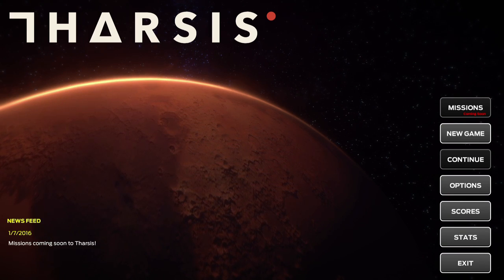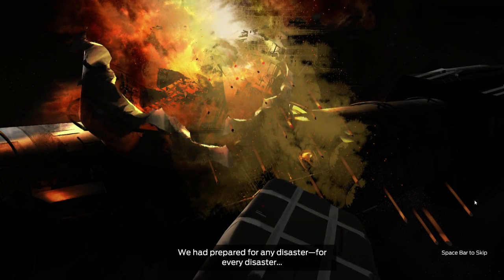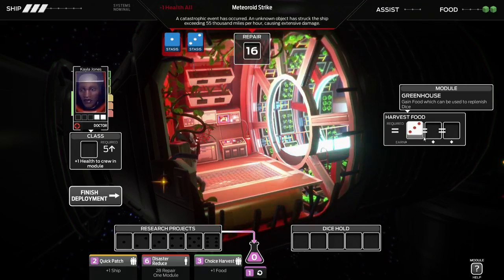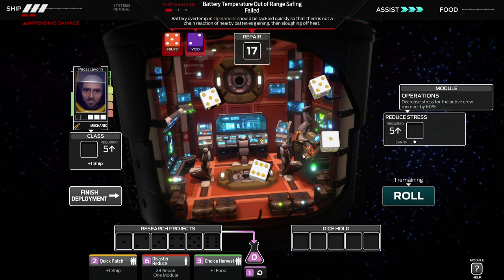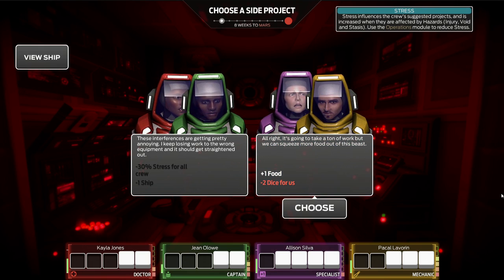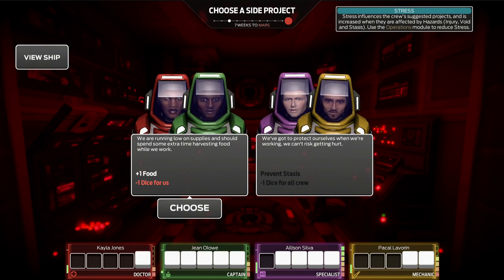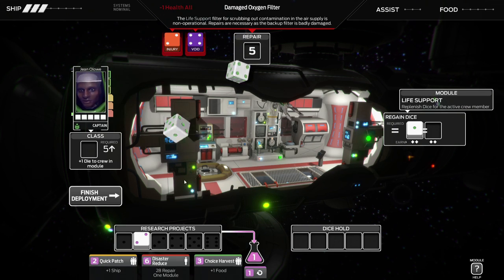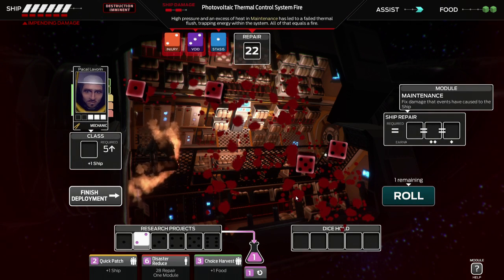Baer Plays Tharsis (Pt. 1) - Adrift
Welcome to Baer's Let's Play/gameplay walkthrough of Tharsis!

Tharsis is a turn-based dice-based space strategy game by Choice Provisions. Cannibalism and the eternal void - woohoo!

From the developer: "Tharsis is a turn-based space strategy game. With dice. And cannibalism.You are in control of humanity’s first manned mission to Mars, just as it’s struck by a meteor. You must guide your crew through disasters, food shortages, and the indifference of space — Do not expect survivors."

Hi! I'm BaerTaffy, but people usually call me Baer. You can be people, too! The main focus of my channel is gameplay walkthrough videos, or "Let's Play" videos as they're more commonly known. I'll also do game previews on occasion, and you can find me live streaming over on Twitch! Love you.